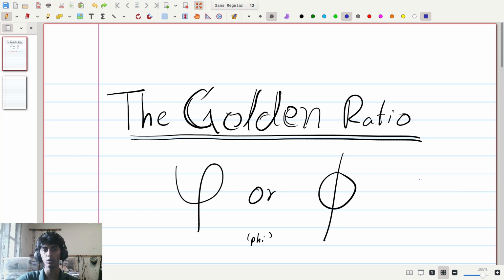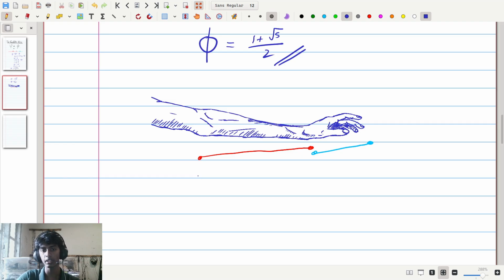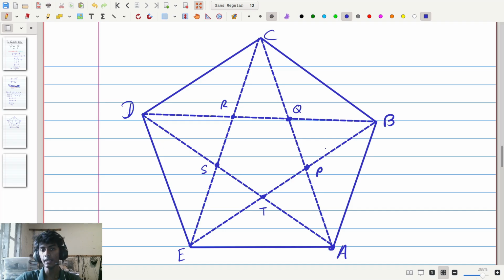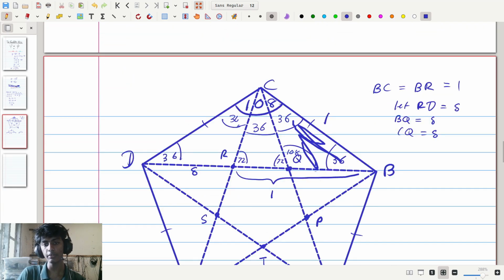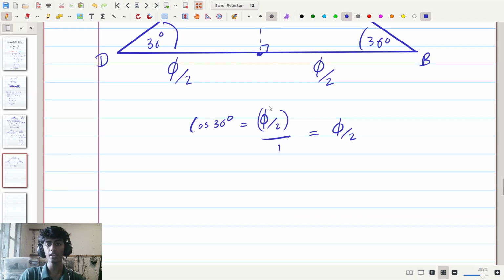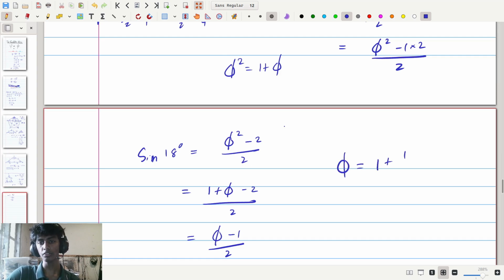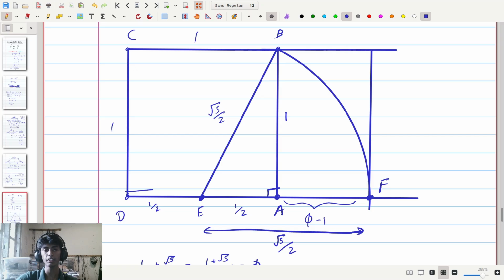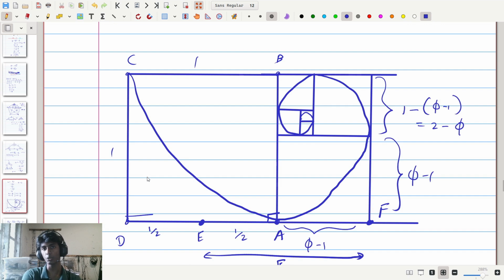φ : The Golden Ratio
Hello and welcome to this short video on φ : The Golden Ratio.

Leave any feedback or questions in the comments.